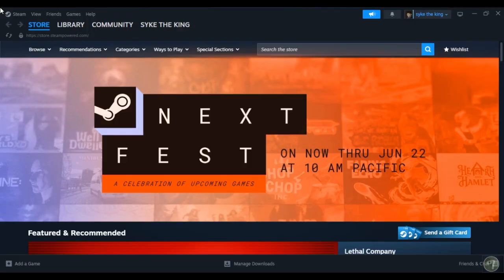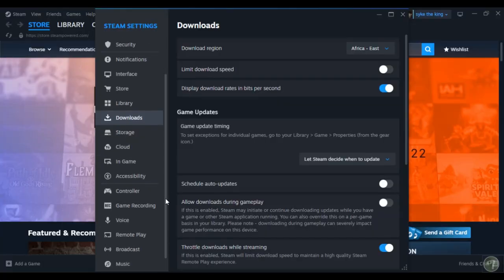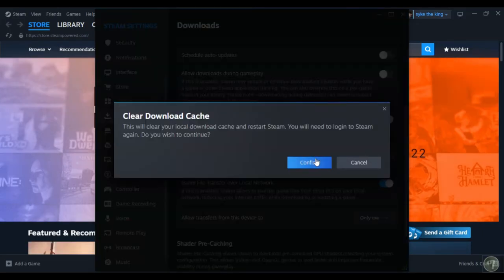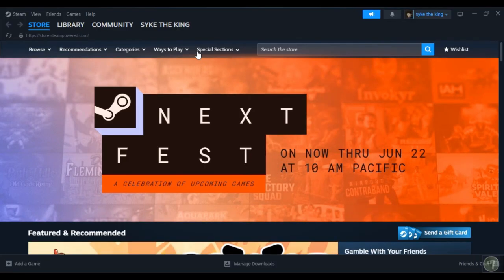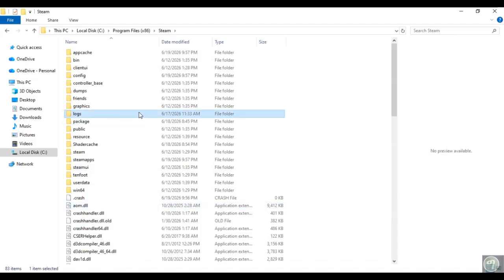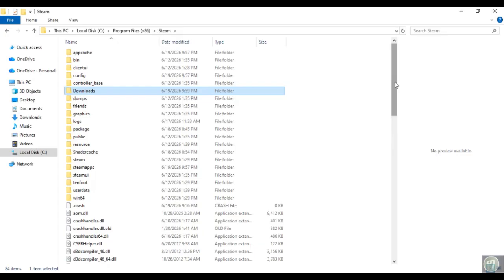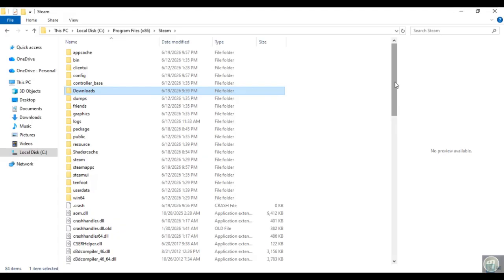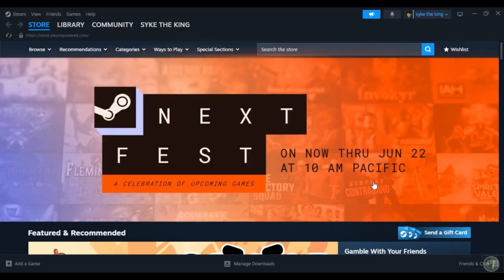How to Clear Your Steam Download Cache and Reclaim Space [2026 GUIDE]